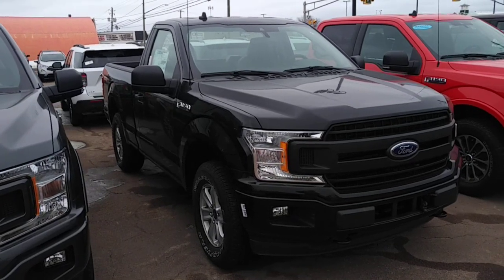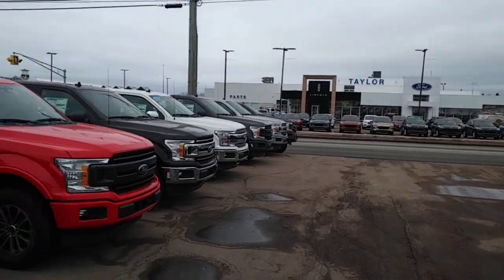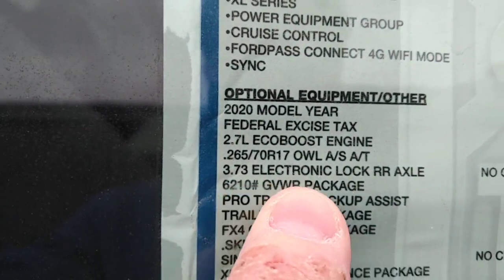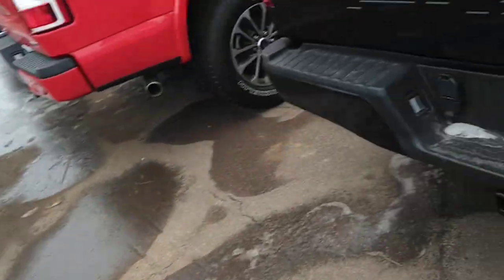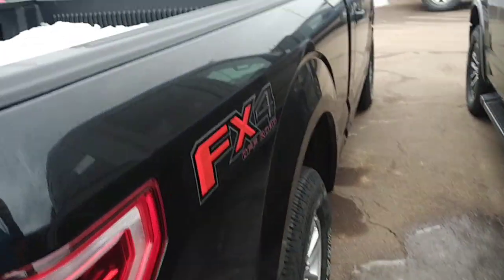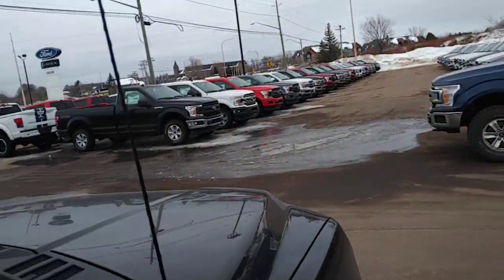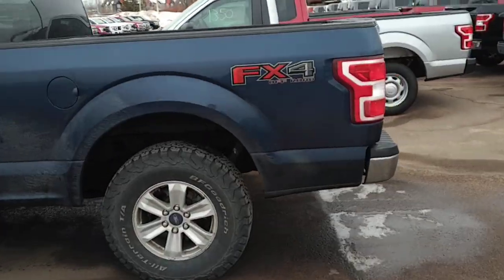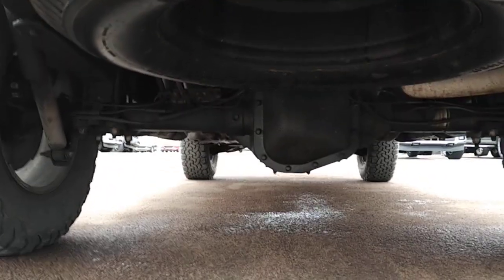9.75" rear axle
How to tell the difference between the 8.8" and 9.75" rear axle.  This shows that you have to get the 3.73:1 locking axle with the 5.0L motor to get the 9.75" axle on a new short wheel base F-150.  Other engines get the "Super 8.8 inch" axle.